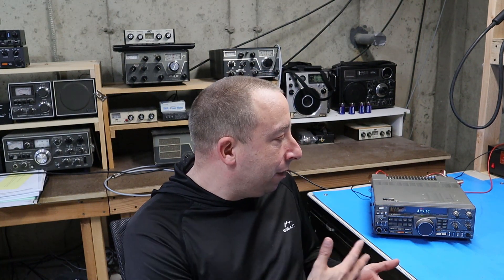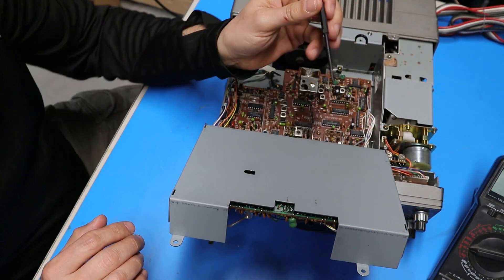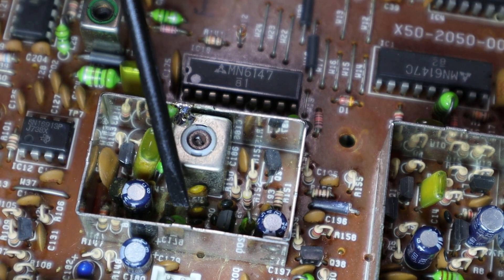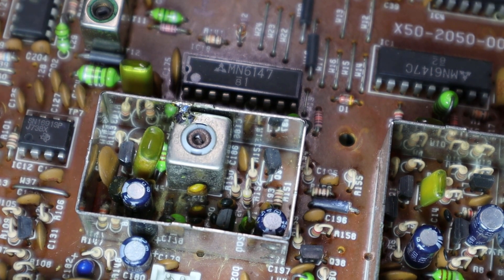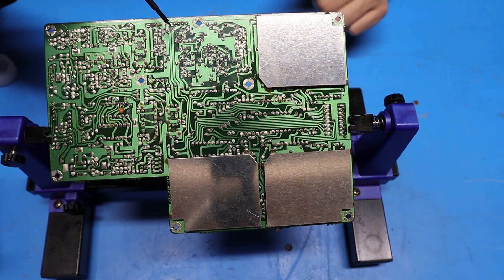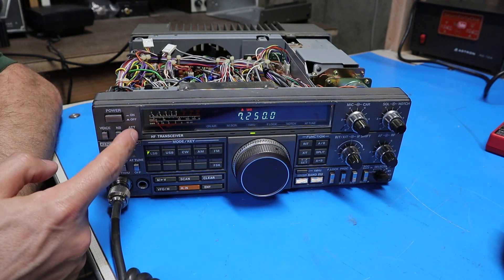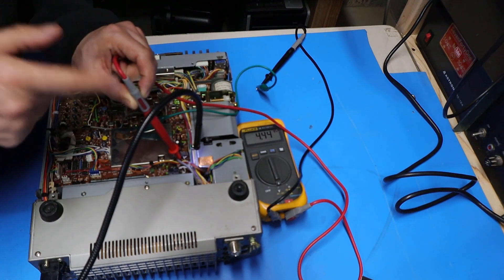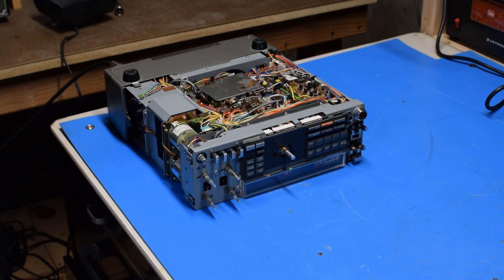Ham Radio: Kenwood TS-440 Repair - is it Worth it???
Let's see if we can get my old Kenwood TS-400 Ham radio up and running again.  It's got problems in the the VCO and with the attenuator - can they be fixed?